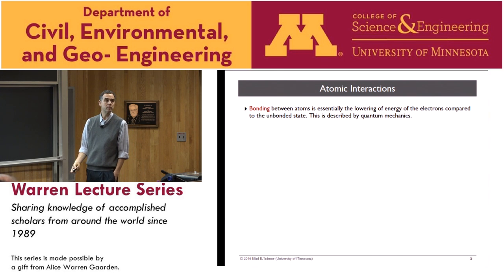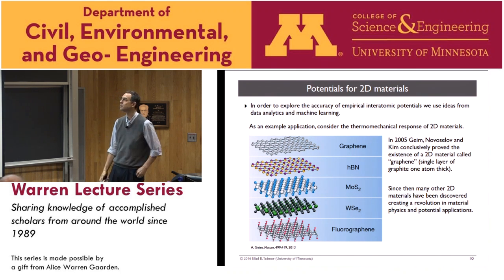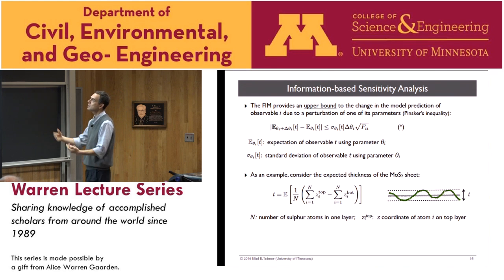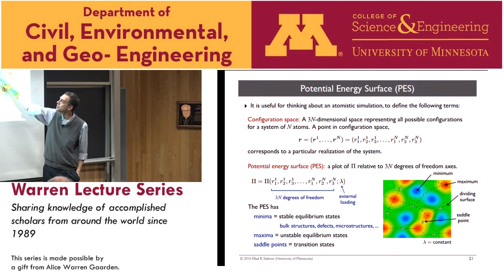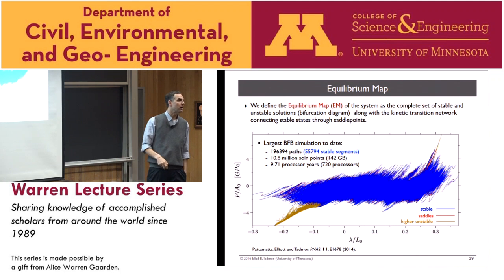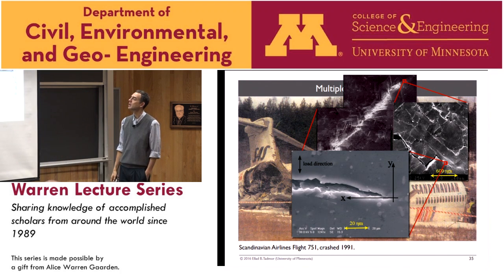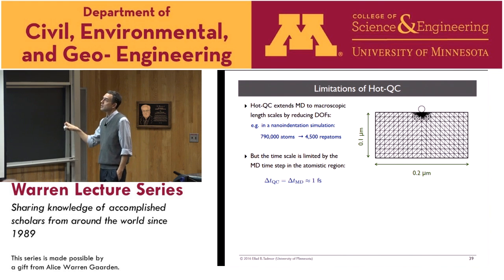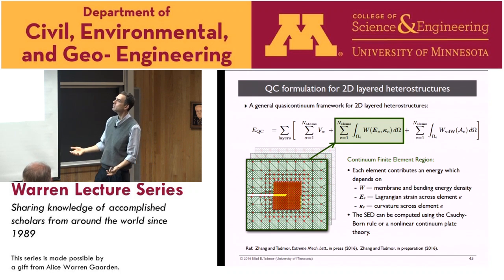Warren Lecture Series, Nov 18 2016, Ellad Tadmor, University of Minnesota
"10 Sextillion Atoms"

ABSTRACT: In most engineering applications the material is a continuum “black box” represented by a constitutive model (like Hooke’s law) fitted to experimental observations. In reality a material is a complex dynamical system consisting of atoms (nuclei and electrons). There are about 10 sextillion (1022) atoms in a gram of copper. The typical separation between atoms is of the order of 1 angstrom (10-10 meters) and the characteristic time scale of atom vibration is 1 femtosecond (10-15 seconds). The challenge is to construct predictive constitutive relations for a material from the atoms up. This leads to many questions. How can we reliably predict the interactions between the atoms when there are too many for quantum mechanics to be used? How do we deal with the exponential complexity of the atomic energy landscape? How do we address the huge spatial and temporal scale disparities from the atomic to the macroscopic? How do we relate macroscopic concepts like stress and heat flux to the microscopic processes in a solid? How can non-equilibrium processes be modeled? These are the basic questions being explored today in the emerging field of multiscale science and engineering. In this talk, we will discuss the theoretical and computational methods being developed to address some of these issues.